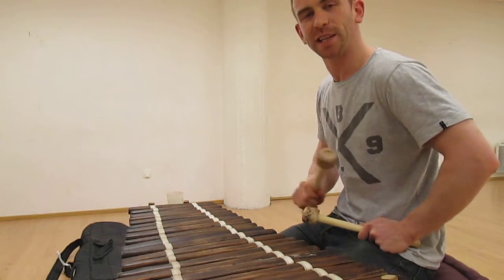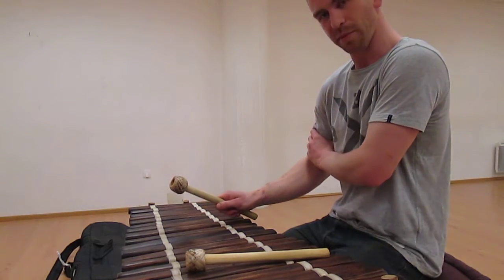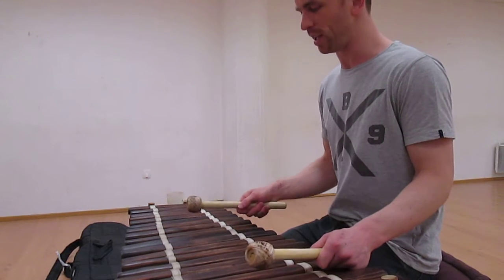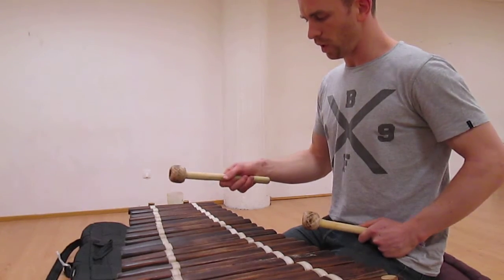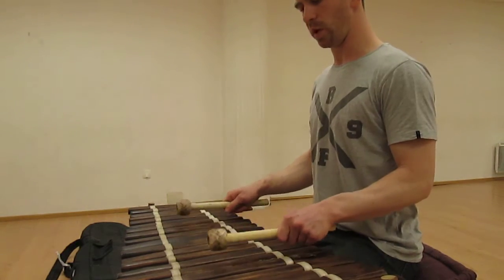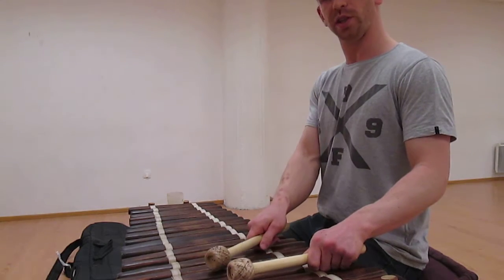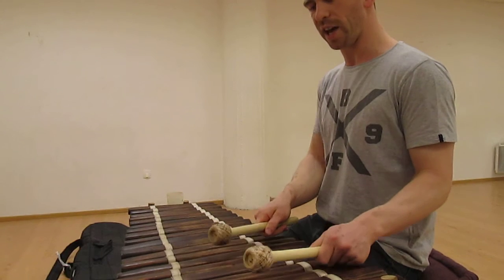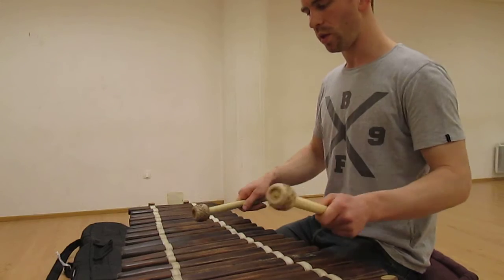Balafon Scholarship Vlog Week 1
I'm on a scholarship study trip in Lyon for a month learning balafon under the master- Sory Diabate. Here are my thoughts after the first week of lessons.